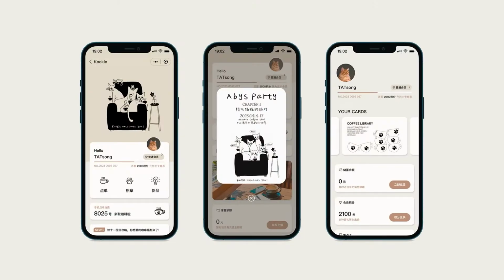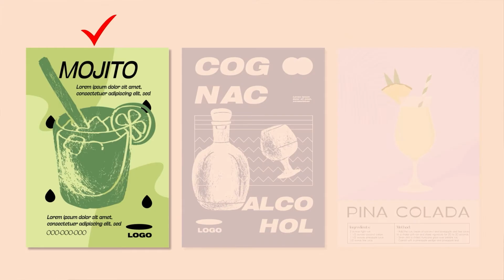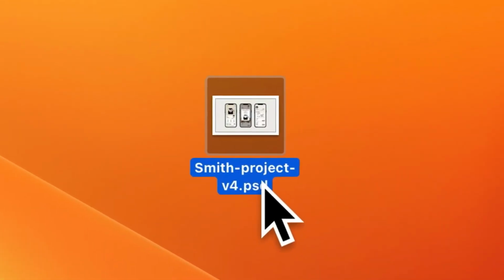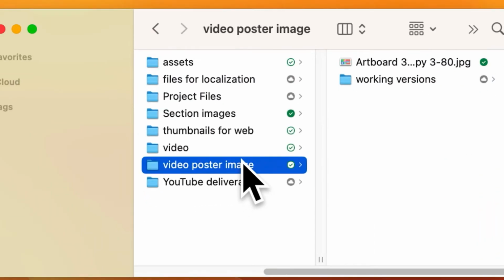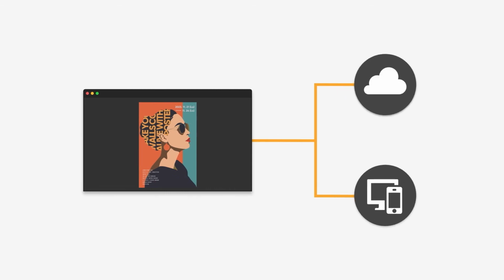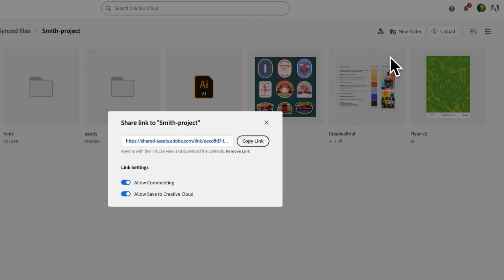Streamlining Your Design Workflow | Design Fundamentals with AI | Adobe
Unlock new ways to present design concepts to clients and move projects from idea to final delivery.

In this video, you’ll explore how designers present early concepts, refine approved directions, manage revisions, and organize final assets for a smooth client handoff.

Check out the full course for Design Fundamentals with AI on Coursera

Adobe Digital Academy provides learning and instructions in skills essential for success in today’s creative landscape: design fundamentals, graphic design, multimedia content creation, generative AI content creation, and more. Gain industry-insider knowledge of the skills you need to succeed as a content creator, social media marketer, or graphic designer in a competitive market. To access the full courses, receive Adobe certifications, and view exclusive product demos on Coursera,

Design Fundamentals with AI | Streamlining Your Design Workflow | Adobe